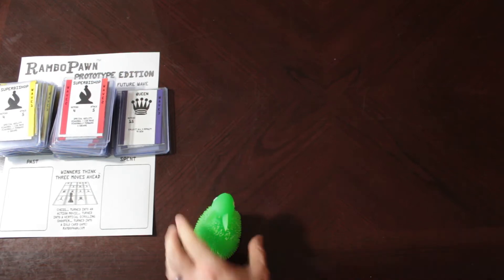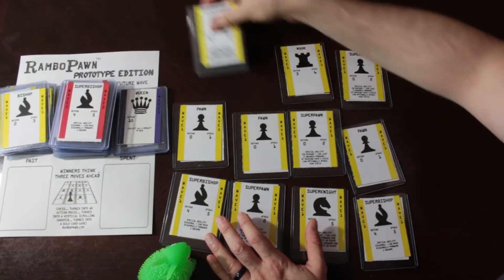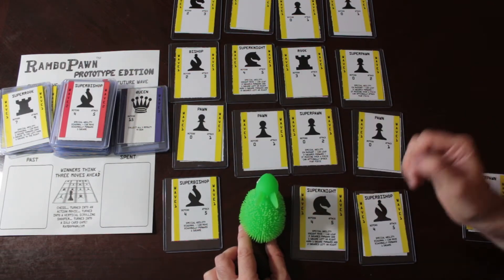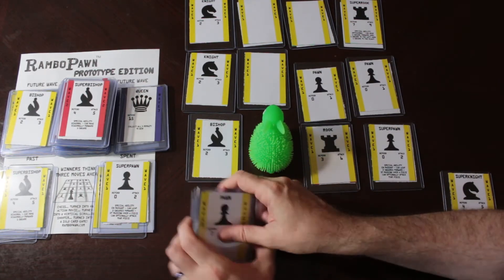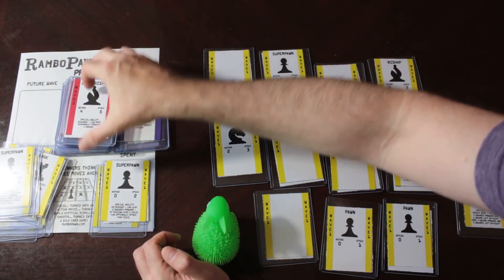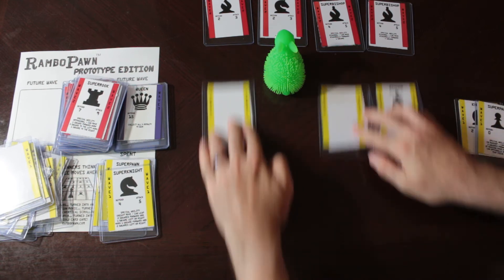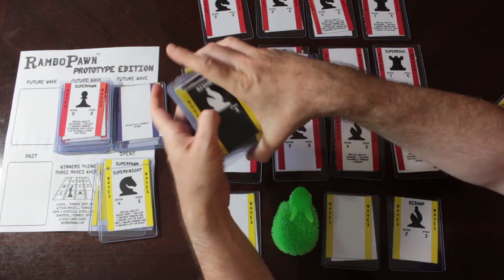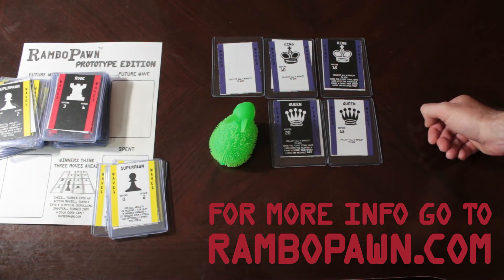RamboPawn Prototype • How To Play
How to Play video for the RamboPawn Prototype

You'll also find a lot of game design posts and work-in-progress stuff on RamboPawn.com